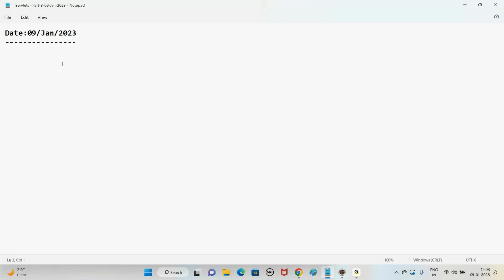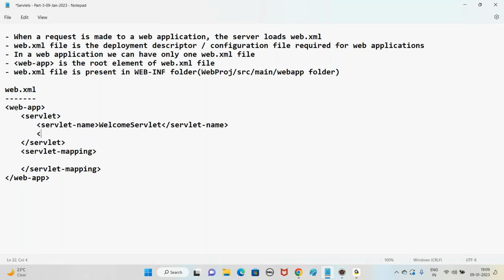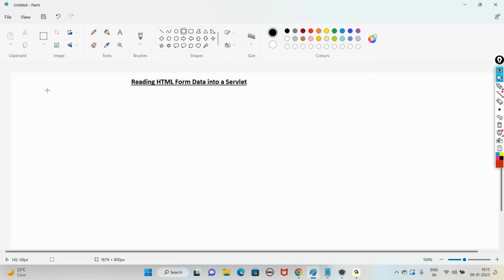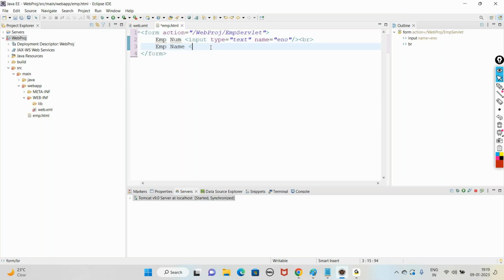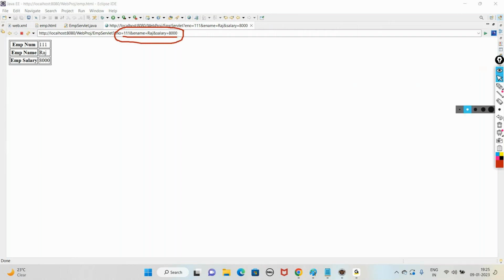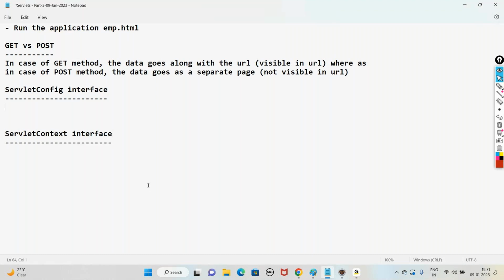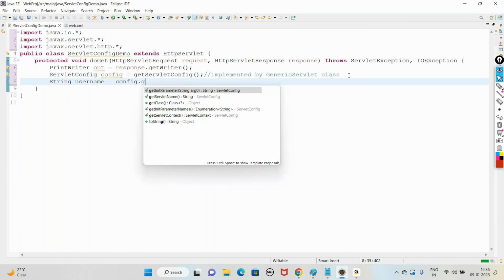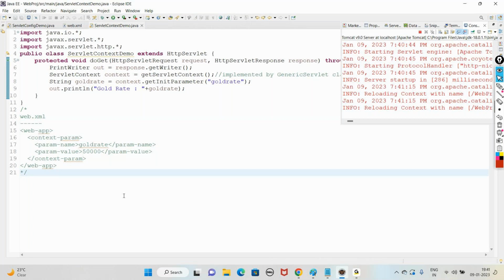Become a FULL STACK JAVA Developer in Just 50 Days | Reading HTML Form Data into a Servlet